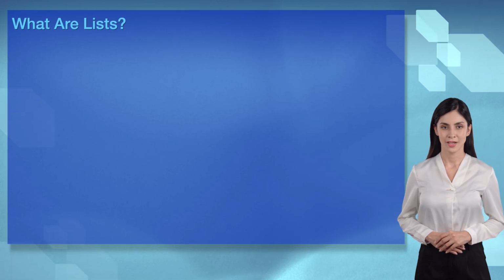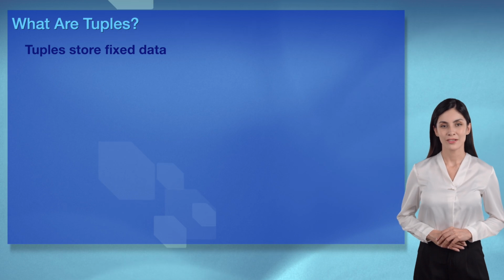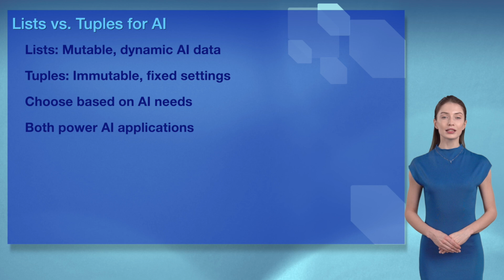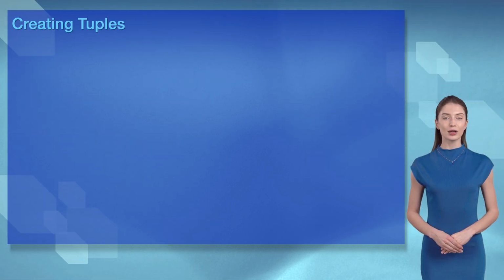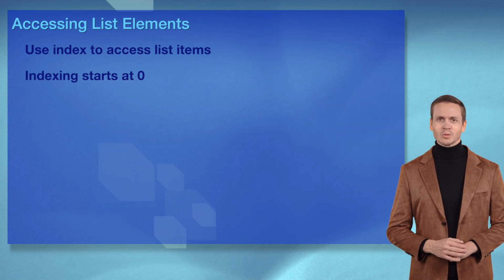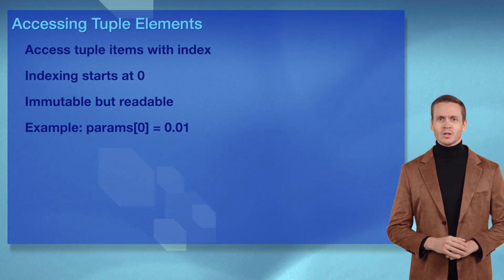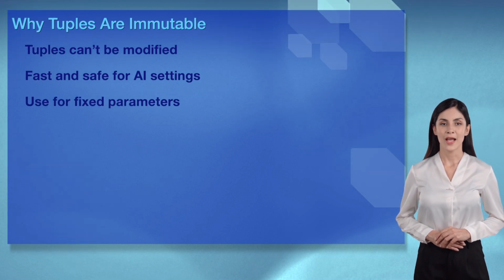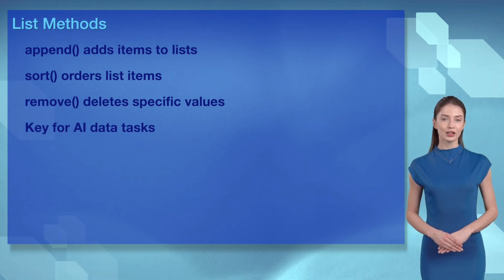Day 34 Fast: Python Lists and Tuples – Beginner’s Guide for AI Coding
Wizards, join Anastasia, Isabella, Ethan, Sophia, and Olivia for Day 34 of the DailyAIWizard Python for AI series! 🚀 Learn how to use lists and tuples to organize data for AI projects, from dynamic feature sets to fixed model parameters. Sophia leads two demos with NumPy, Ethan explains every line, and Olivia adds tips. Perfect for beginners building on Day 33! 💻 Get ready for Day 35: Python Dictionaries and Sets. Code the Future, Wizards!